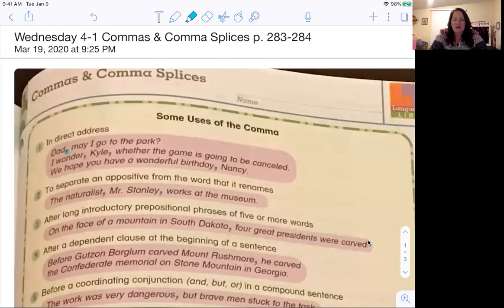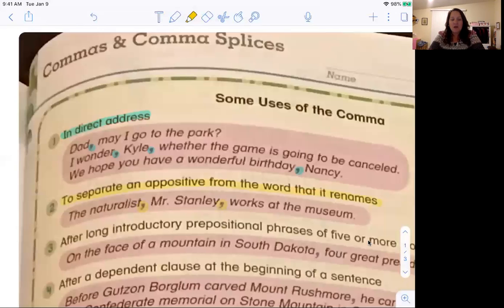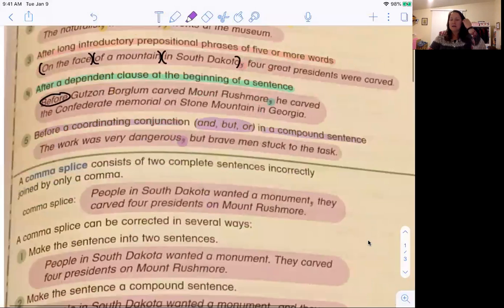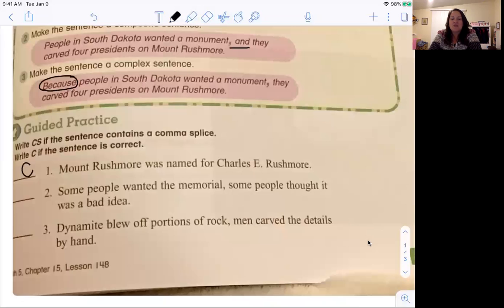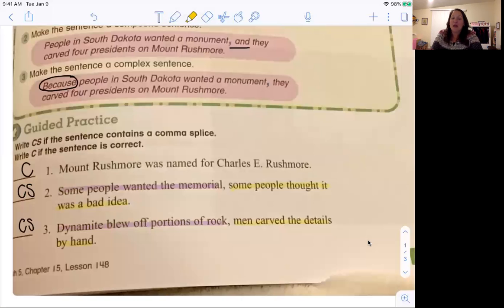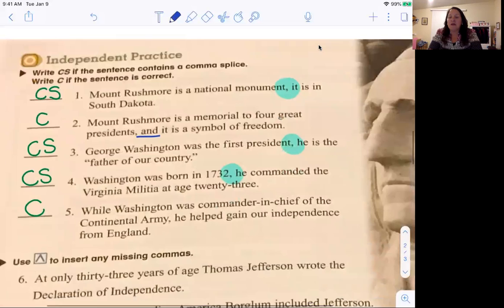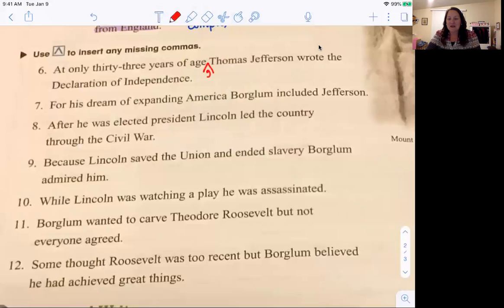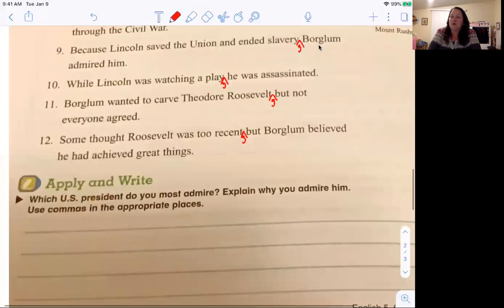5th Grade Wednesday 4/01 Language Lesson 7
Commas & Comma Splices
Pg. 283-284